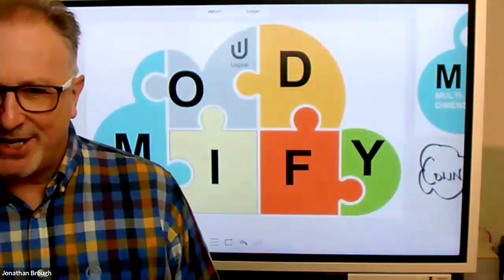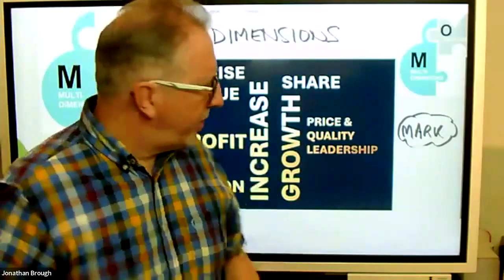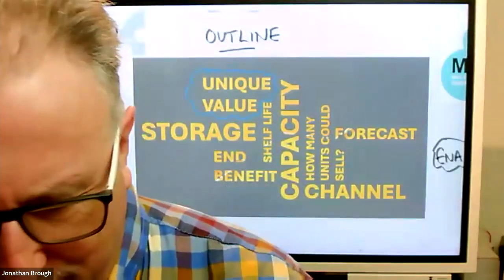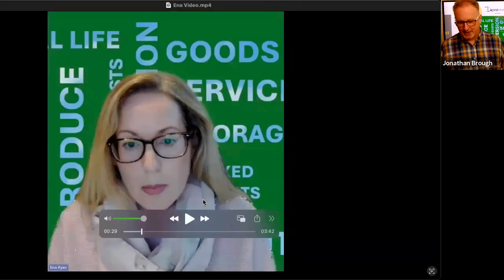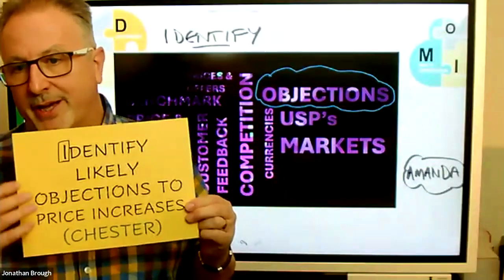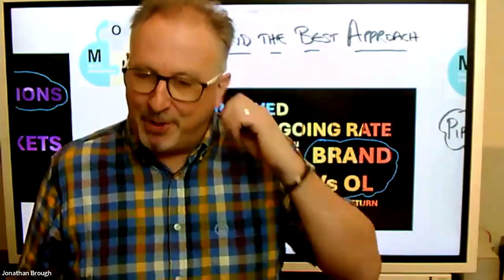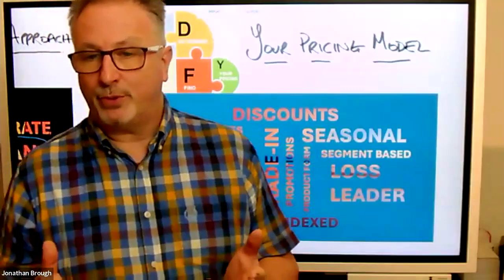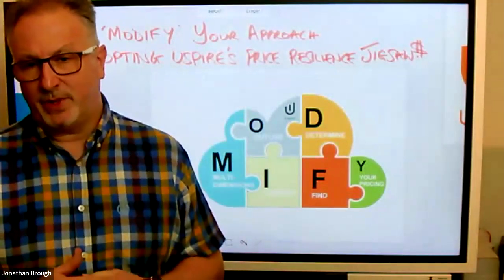Build Your Price Resilience 5th December 2024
Jonathan Brough and the Uspire team share the MODIFY pricing framework to help you build resilience into your pricing